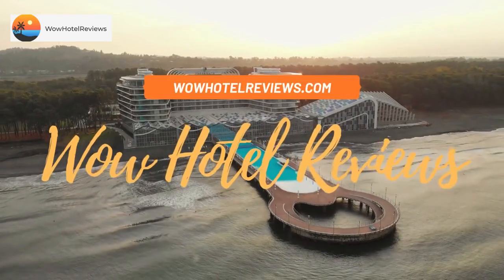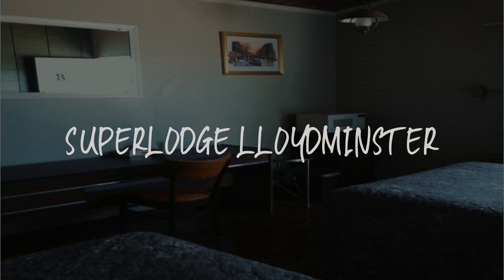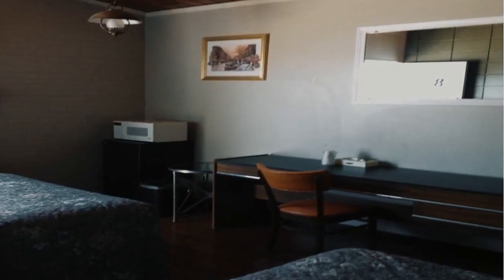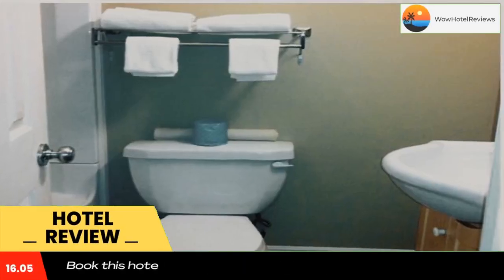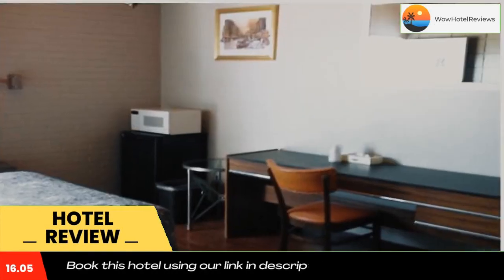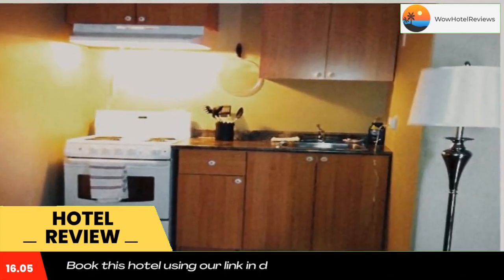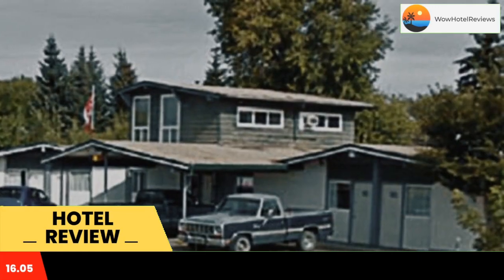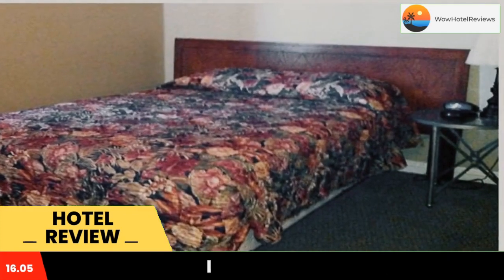Superlodge Lloydminster Review - Lloydminster , Canada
Superlodge Lloydminster

Located in Lloydminster, Superlodge Lloydminster offers 2-star accommodations with a garden. The motel also has free WiFi and free private parking.

The rooms come with air conditioning, a flat-screen TV with cable channels, a fridge, a coffee machine, a shower, free toiletries and a desk. Rooms include a private bathroom with a bath, while certain rooms have a kitchenette with a microwave. At the motel every room comes with bed linen and towels.

The nearest airport is Lloydminster Airport, 4.3 miles from Superlodge Lloydminster.